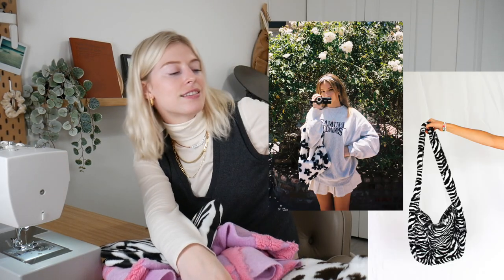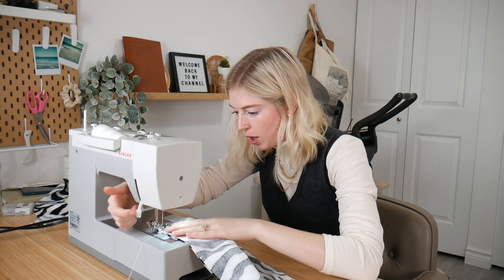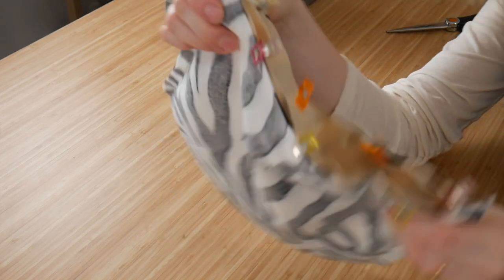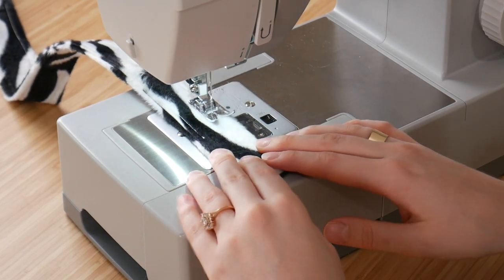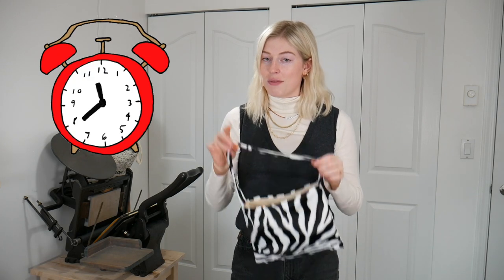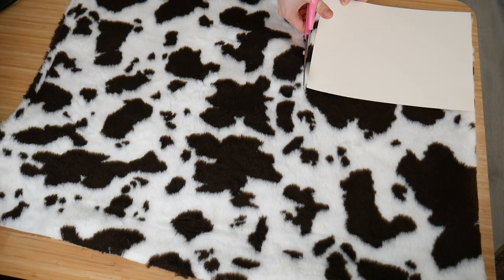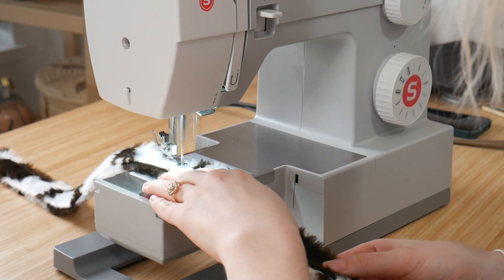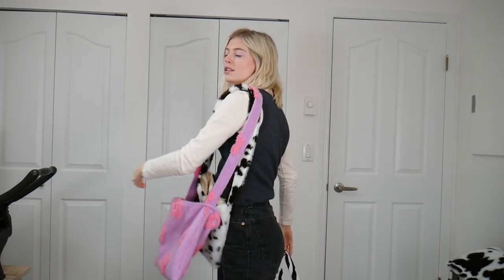Beginner Sewing: Faux fur tote bag tutorial *make it in 30 minutes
Main Camera
Main Camera Microphone
Vlog Camera

Curious about what I do for a living?

I run my small design business full time, check it out below.

00:00 intro
00:31 Supplies
00:44 Cutting the fabric
01:20 Sewing the bag
04:29 Sewing the strap
06:25 Bag one
07:29 Bag two (speedy speedy)
09:02 Bag three

beginner sewing tutorial where you learn how to sew a simple tote bag with faux fur. How to sew a tote bag in 30 minutes for beginners.